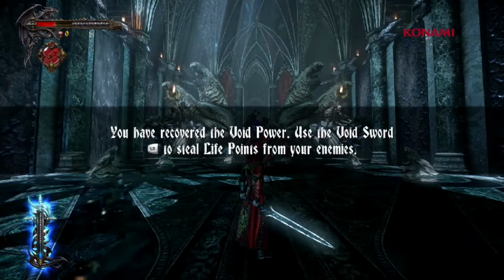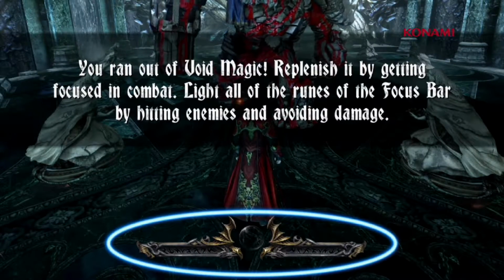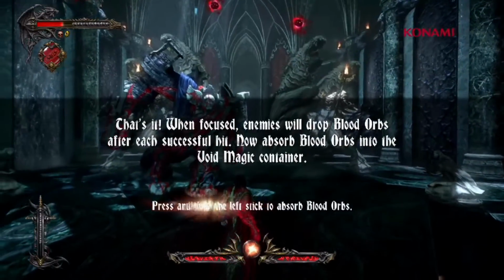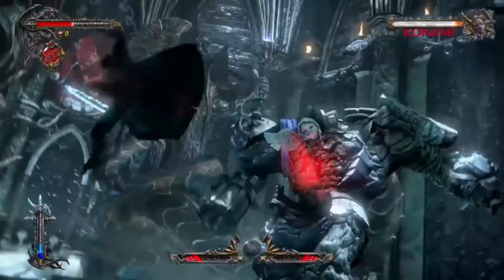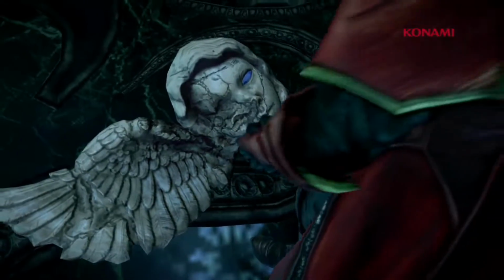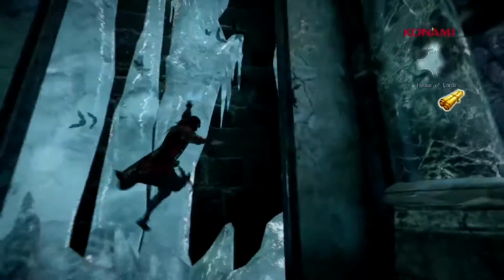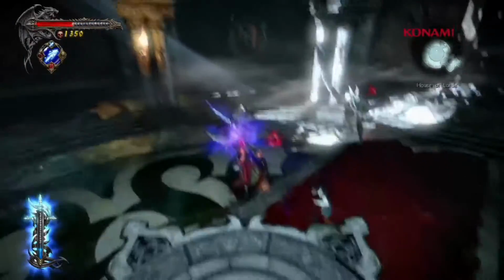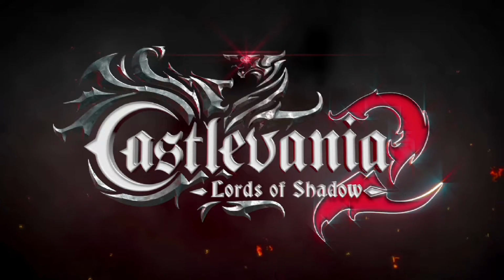Castlevania: Lords of Shadow 2 GamesCom 2013 trailer - PC PS3 X360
- Lords of Shadow is a third-person action-adventure game in which the player controls the main character, Gabriel Belmont. The combat involves a retractable chain whip called the Combat Cross. The player can perform up to forty unlockable combos with it. The commands consist of direct attacks for dealing damage to single enemies, and weak area attacks when surrounded by them. It is also capable of interactions with secondary weapons, such as knives, holy water and other items which can be upgraded. In addition, the Combat Cross's melee skills can be combined with the Light and Shadow magic system, which are spells aimed at defense and aggression, respectively. The whip is upgradeable and can also be used to guard against an opponent's attack.